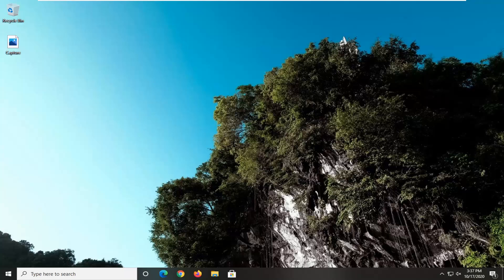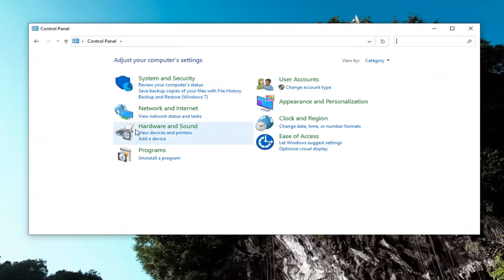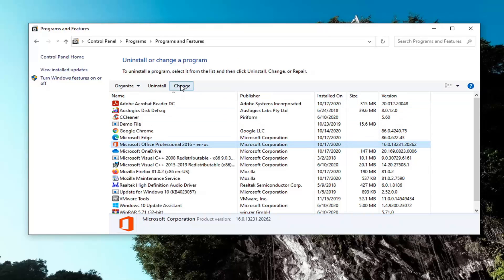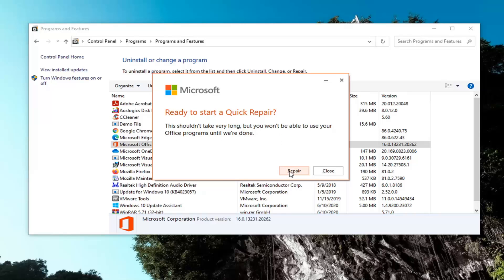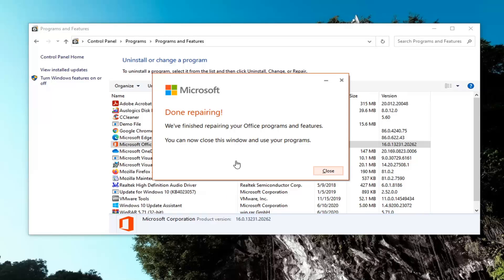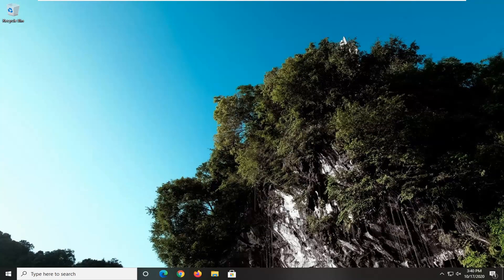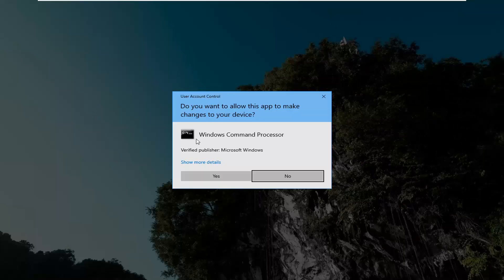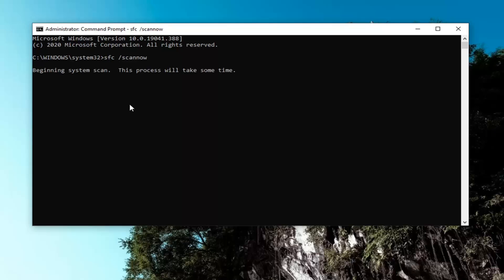Fix - Couldn't Start Office Installation - Another Installation Is in Progress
Issues addressed in this tutorial:
couldn't start office installation error code 0-1018
couldn't start office installation - another installation is in progress
fix couldn't start office installation

How To Fix Microsoft Background Installation Ran into a Problem
Error Code Description: This error code “Microsoft background installation ran into a problem” may occur due to insufficient updates on your computer. If you feel all the updates are up to date, follow the below steps to fix the issue.

Are you getting error code 0-1018 0 when installing Office 365? That states:

We’re sorry but we could not start your Office installation. Another installation is in progress.

This is usually due to another Office installation or update process in the background or older MS Office installation files that have not been thoroughly removed from Windows.

This error code “Microsoft background installation ran into a problem” may occur due to insufficient updates on your computer. If you feel all the updates are up to date, follow the below steps to fix the issue.

Solution Office 2019 Background Installation Ran Into A Problem:
The basic troubleshooting to repair error Code is to repair the office program if it fails we need to uninstall and re-install the program. The necessary steps may be helpful in understanding how to install Office and Uninstall/repair Office programs.